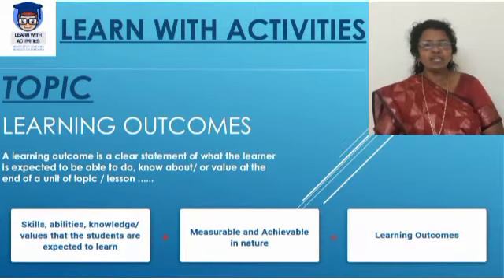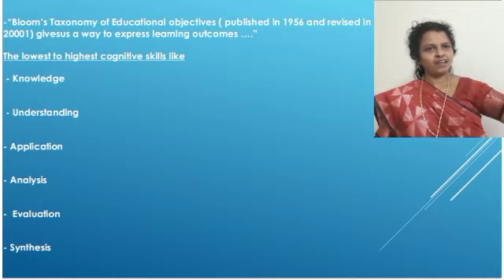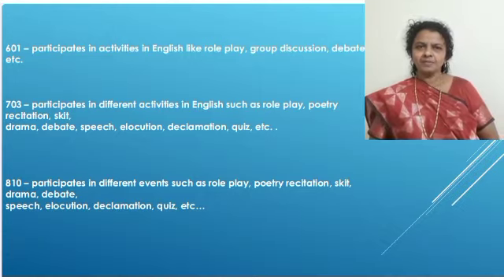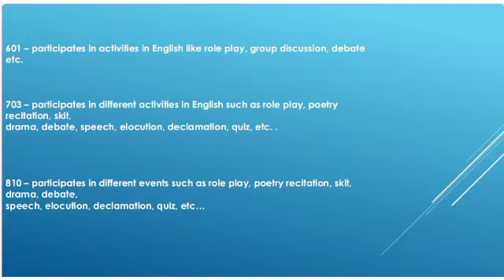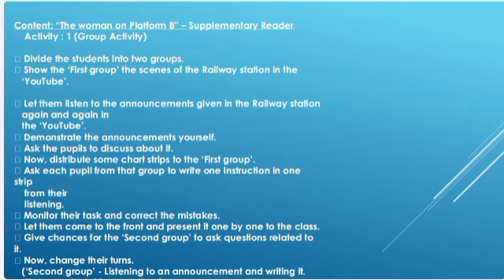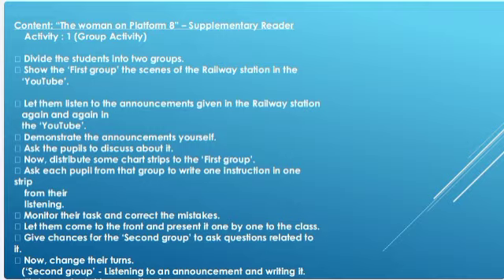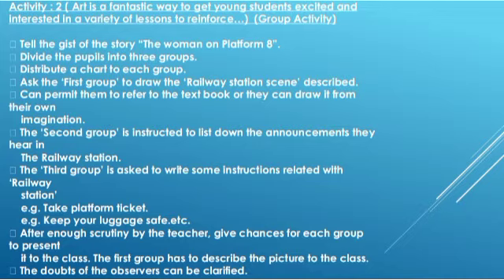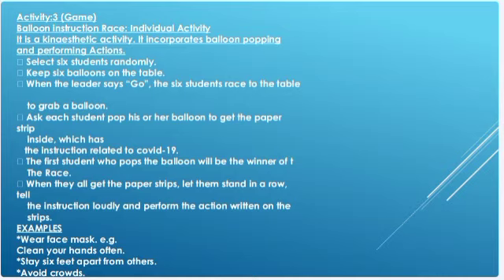LEARNING OUTCOMES- Part - II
Sample activities- will be useful for the teachers